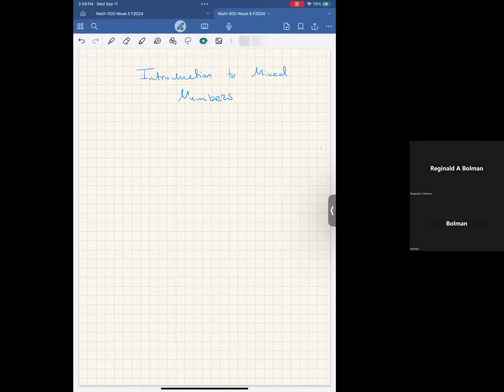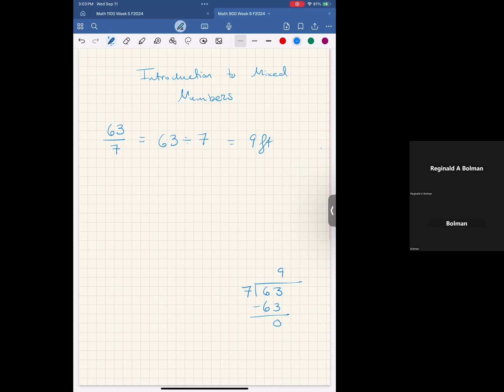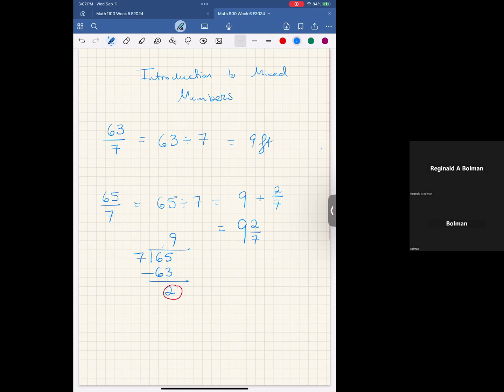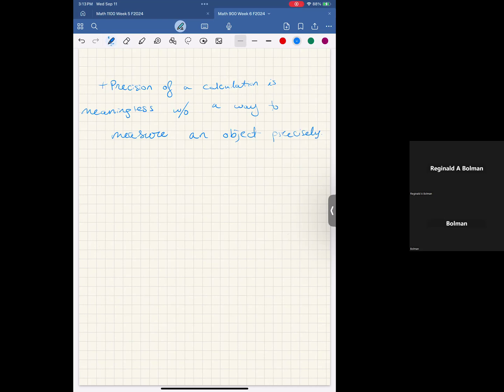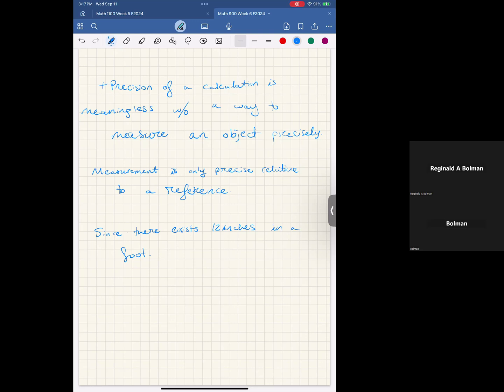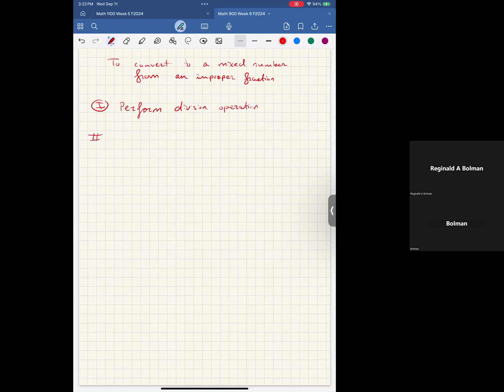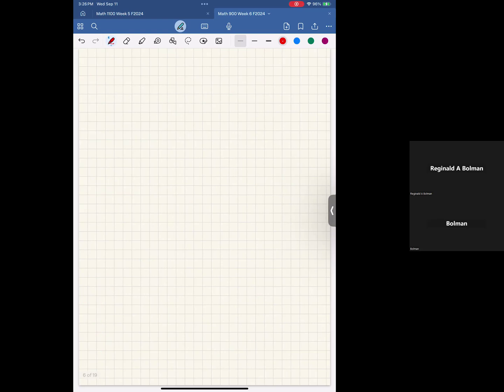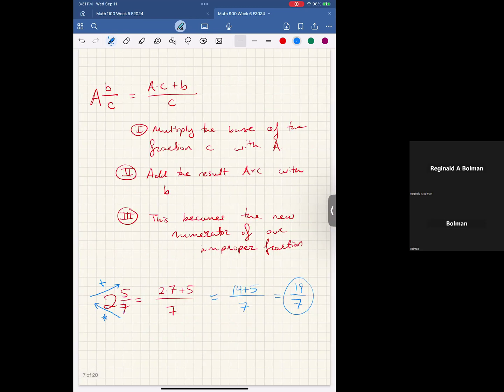Math 900: Introduction To Mixed Numbers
In this video, we introduce students to the basic theory behind the use of mixed numbers. While fractions are perfectly adequate for many types of calculations and algebraic operations, improper fractions often give engineers and construction workers trouble due to the fact that a construction worker or engineer needs to know specifics of how to measure a quantity in order to build or engineer something. It turns out that prior to the advent of digital electronics, calculation devices and precision tooling, improper fractions were less than ideal for these types of applications and so engineers and mathematicians would often convert improper fractions to mixed numbers in order to provide a clearer picture of what the fraction itself was trying to represent.